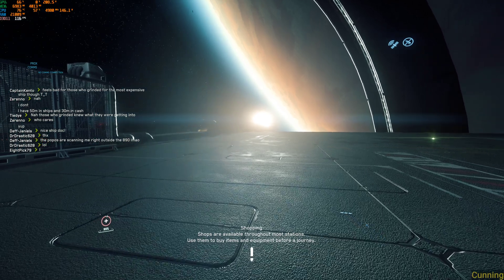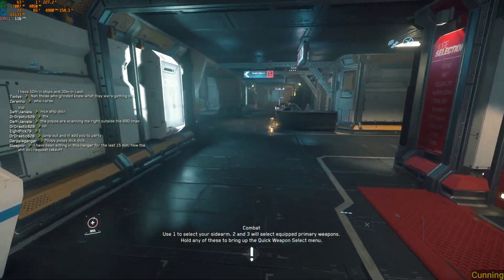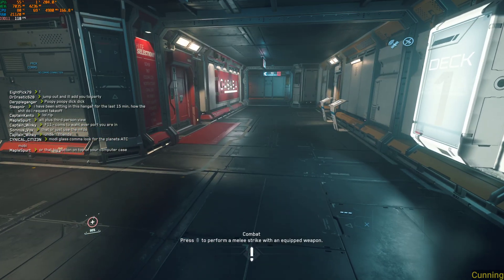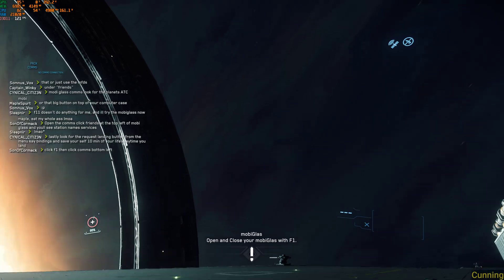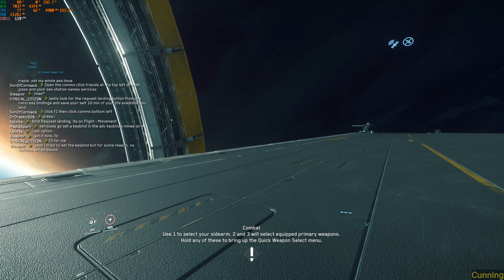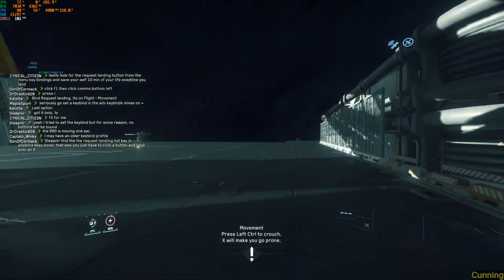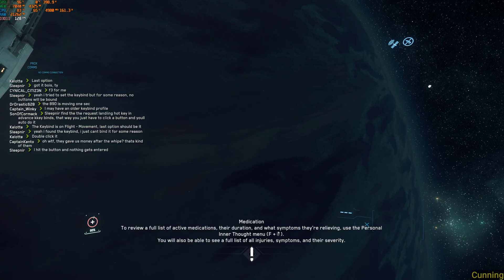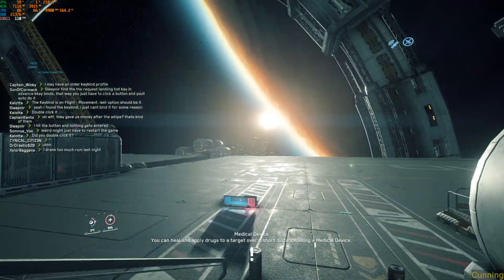If your playing star citizen with a 12th or 13th gen intel CPU watch this increase performance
thanks to that commenter (petsild) who made this possible
specs 12900k, 4090, 64gb ddr5